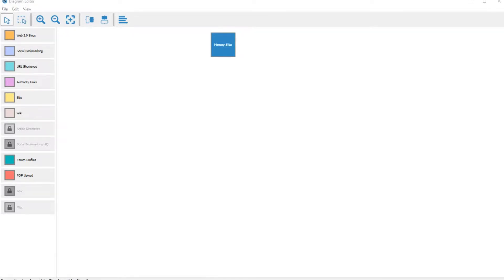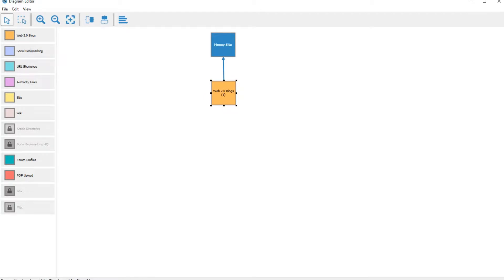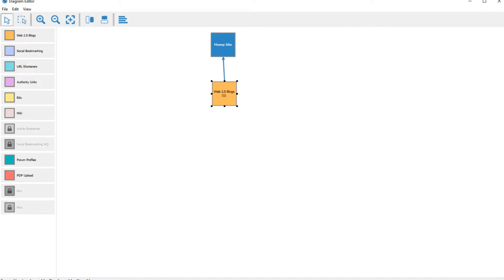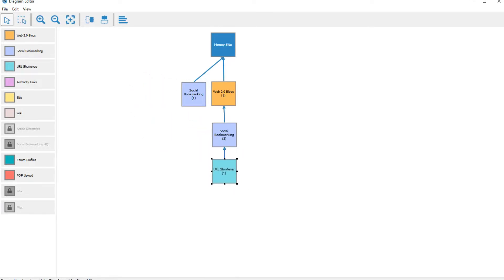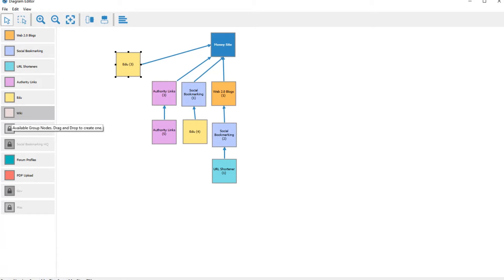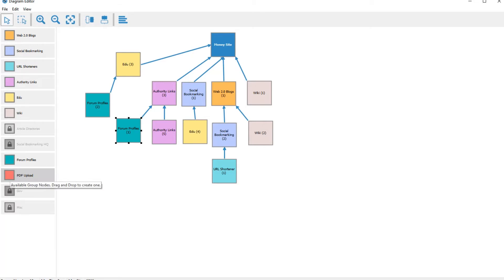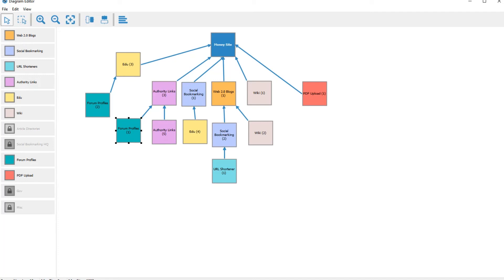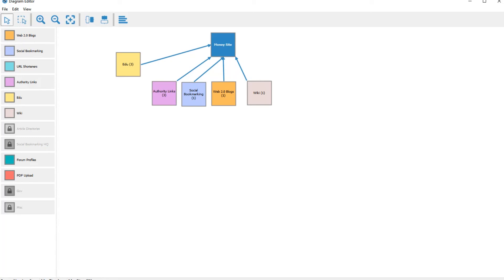SEO Autopilot Diagram Editor Tutorial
The SEO Autopilot Diagram Editor is a powerful tool that gives it's users a lot of options.

But which links types are best in what positions?

We take a look and give some advice that will allow users to create their own unique SEO Autopilot Diagram Editor link profiles with confidence.